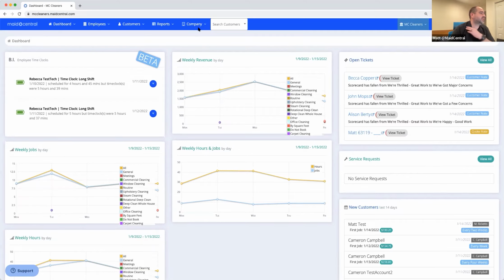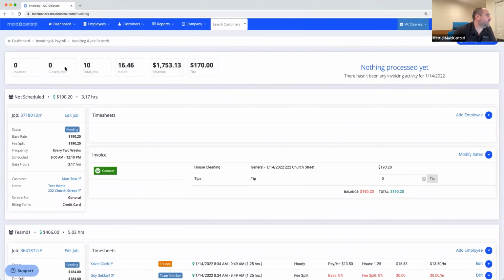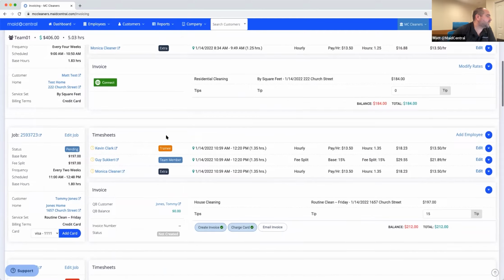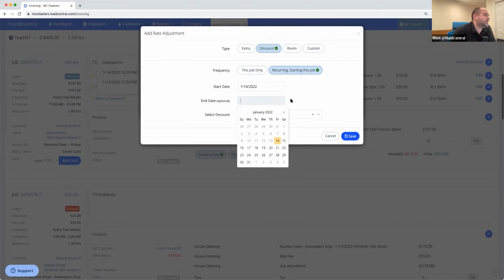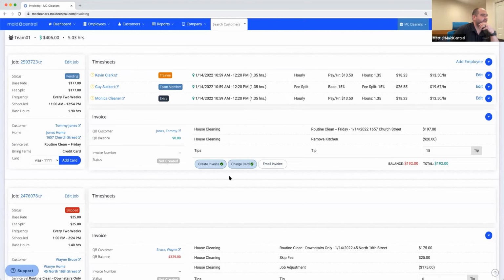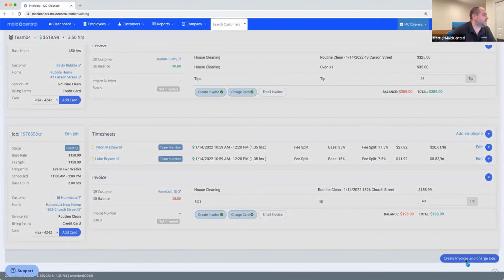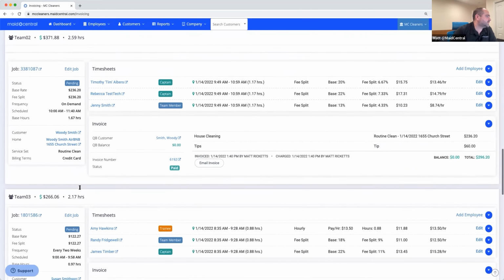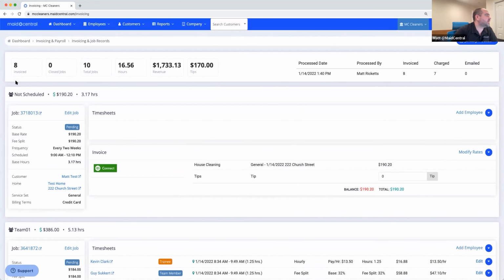MC 2 0 I&J Overview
This video is the overview of the new I&J page with MC 2.0